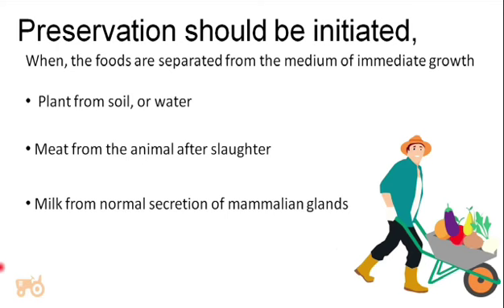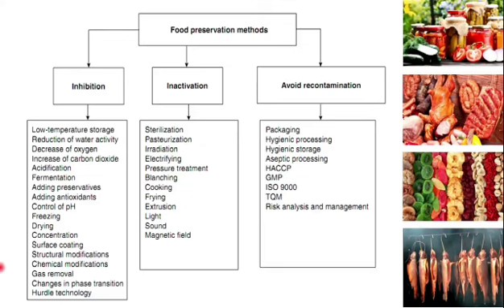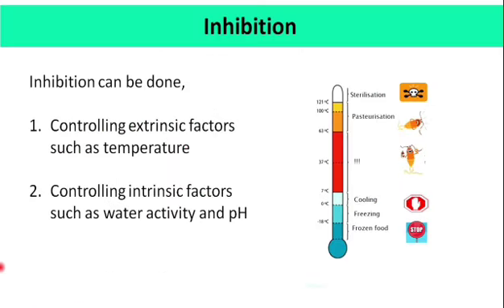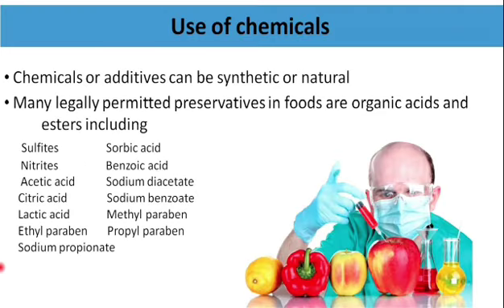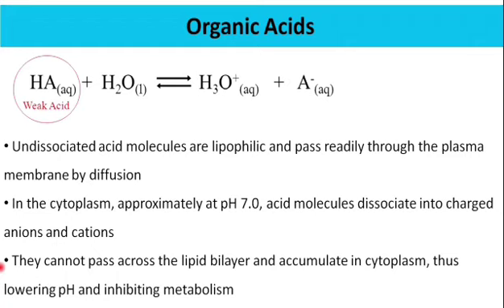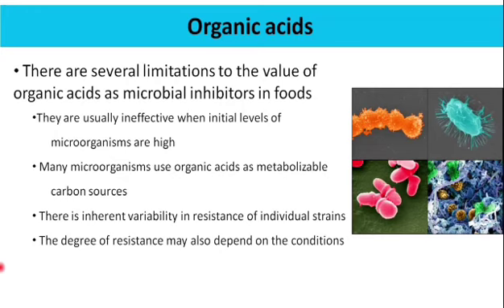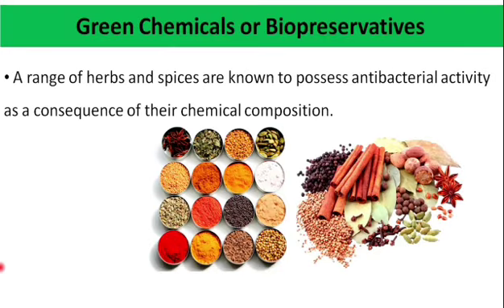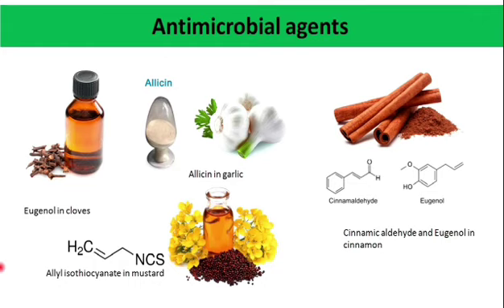June 19, 2025